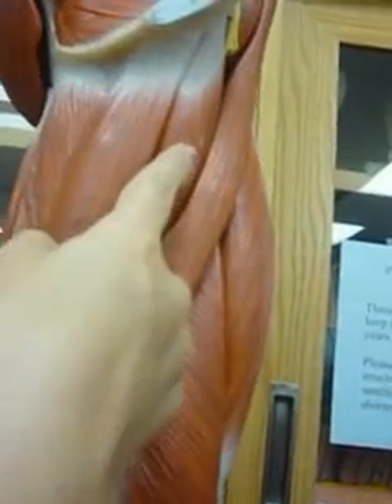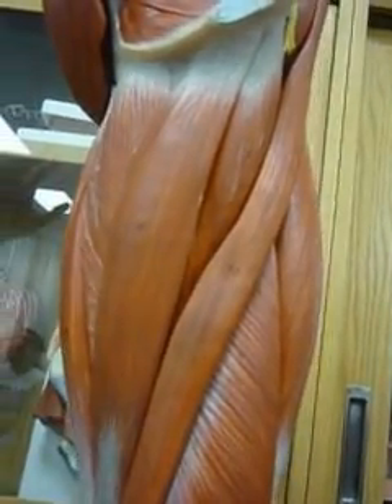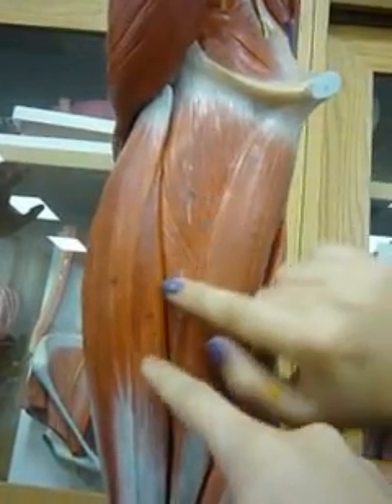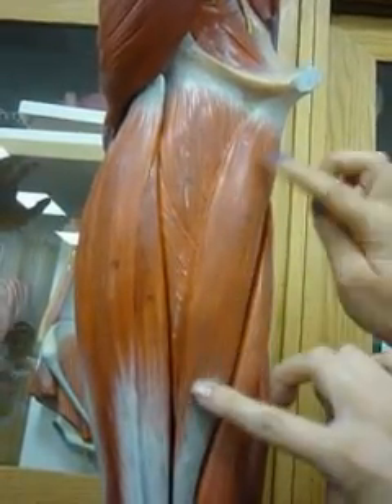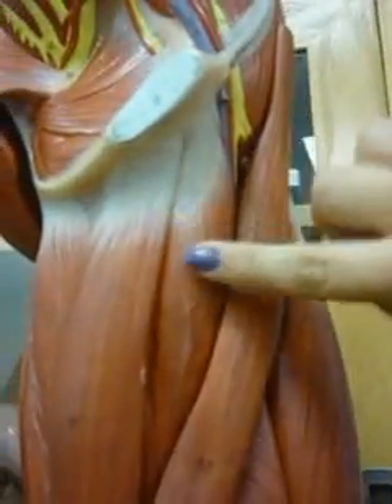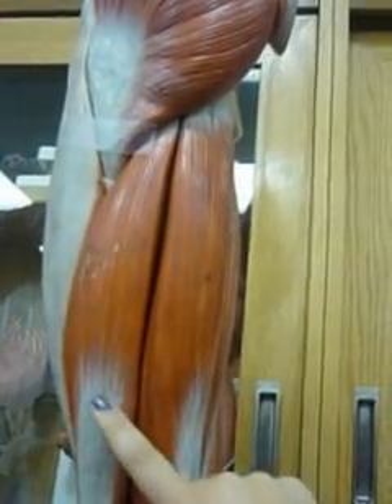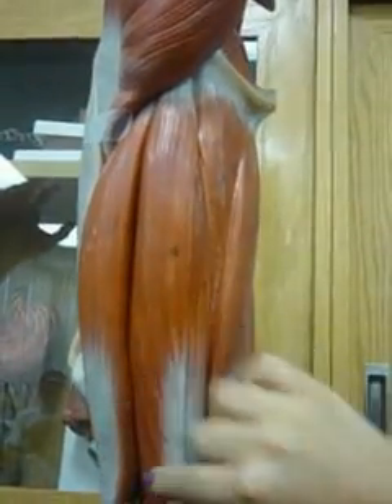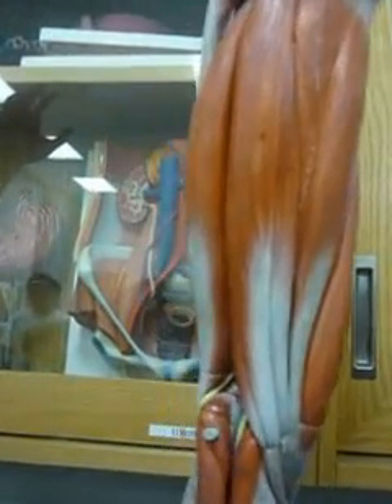Anatomy Muscles of the Leg and Thigh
As shown: Tibialis anterior, Rectus femoris, Vastus lateralis, Vastus medialis, Sartorius, Adductor longus, Gracilis, Adductor magnus, Adductor brevis, Biceps femoris, Semitendinosus, Semimembranosus, Gastrocnemius, Soleus, Achilles Tendon

Note: Vastus intermedius is deep to Rectus femoris.